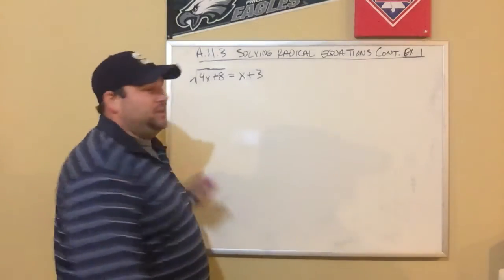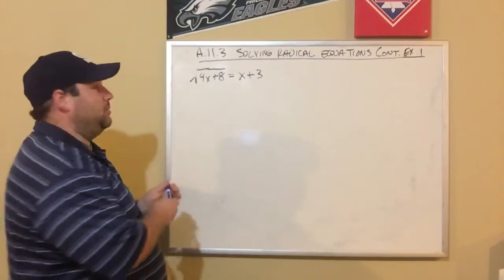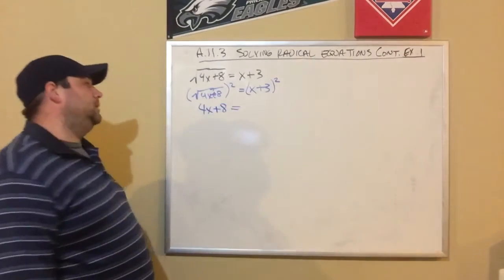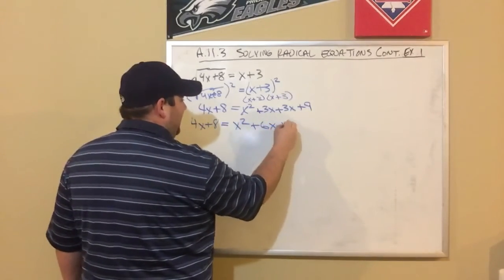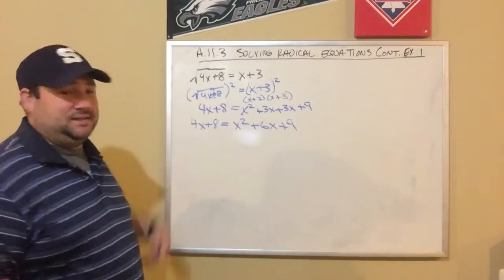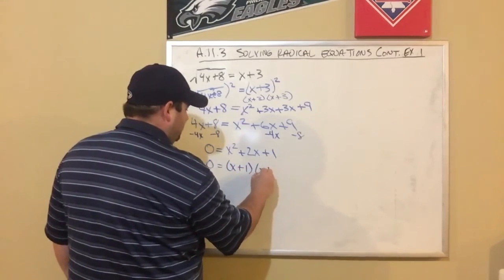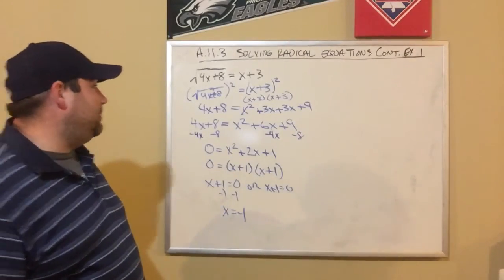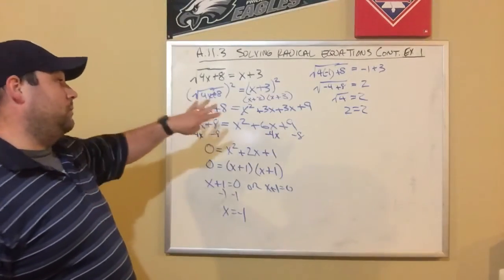A.11.4 Solving Radical Equations Cont Ex 1